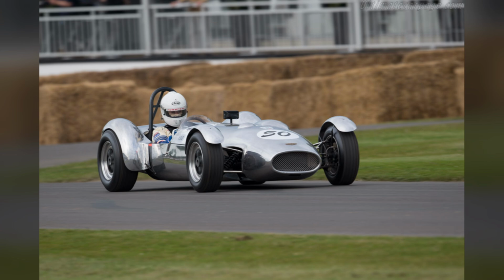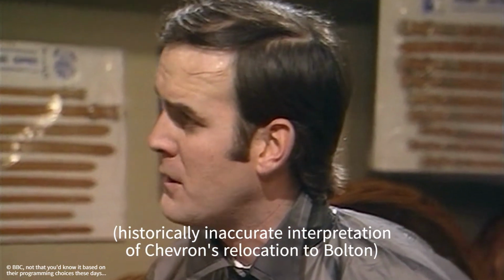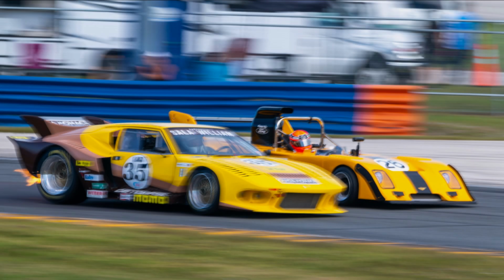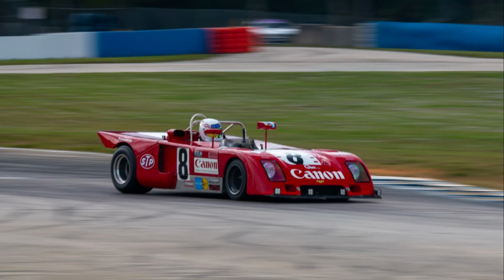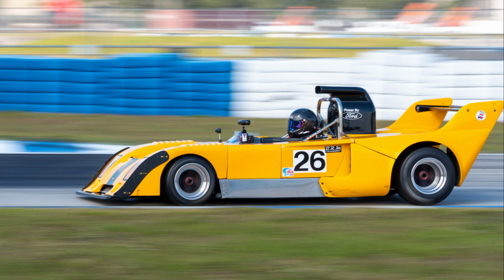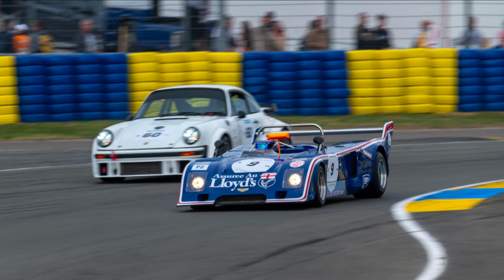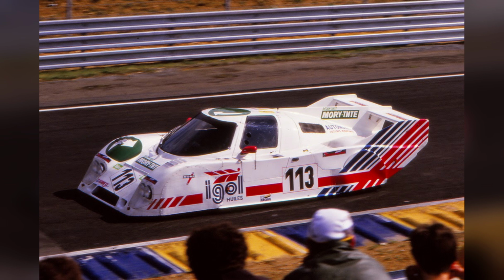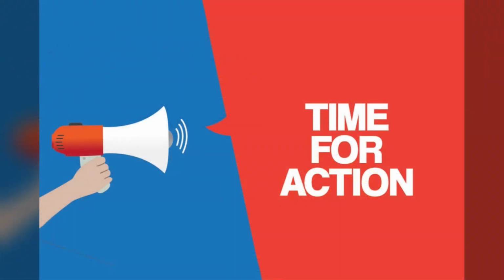A Squadron of Chevrons: Chevron Group 4 & 6 Racers - Five(teen) Minute Guide